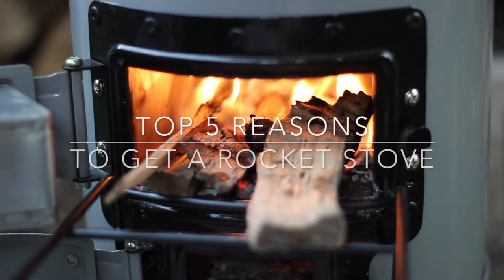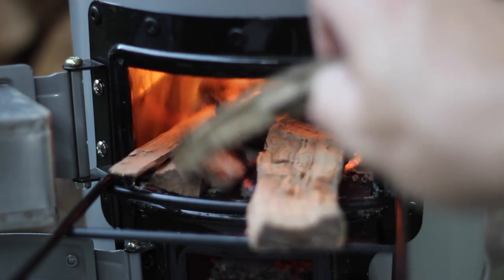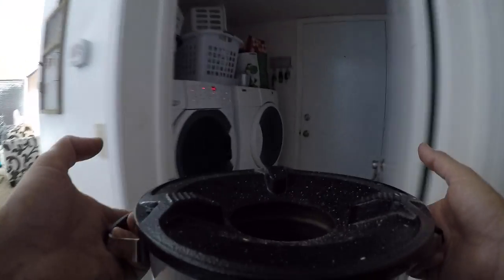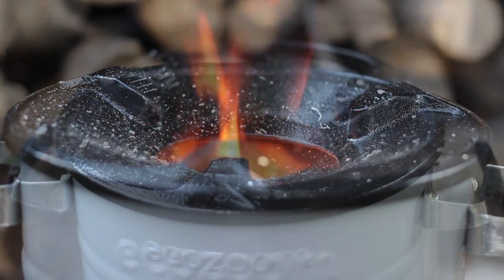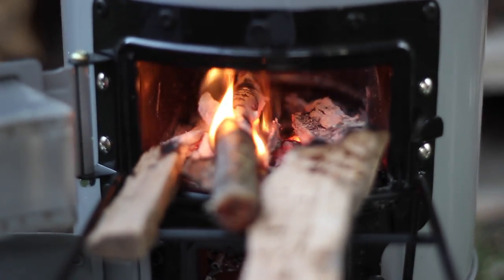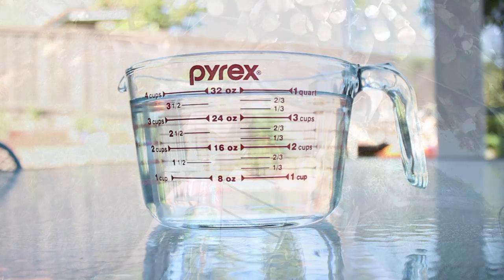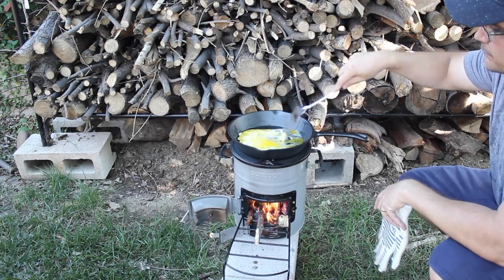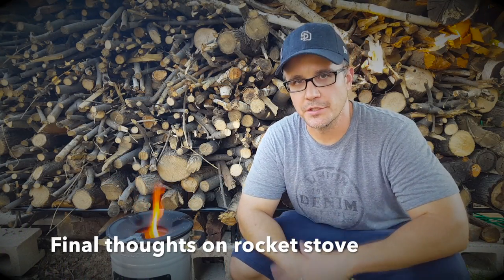Top 5 reasons you should get a rocket stove now (ecozoom versa review)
Rocket Stove

By purchasing these products, you help my channel to enable me to make more videos...thank you!

Some of the other products in the video:

Iron skillet
Carrier bag